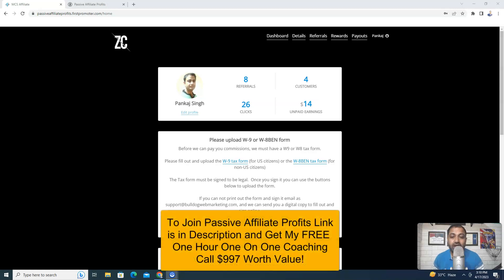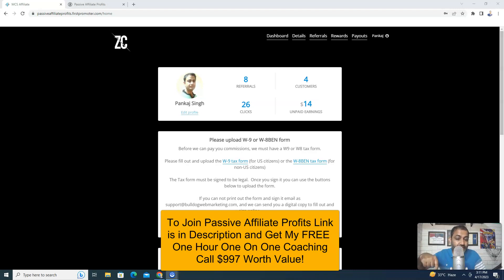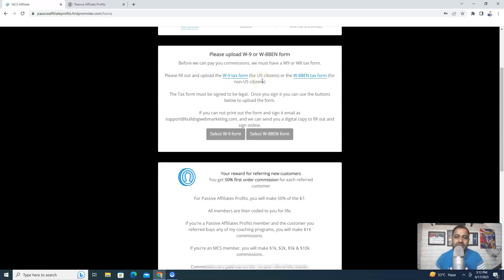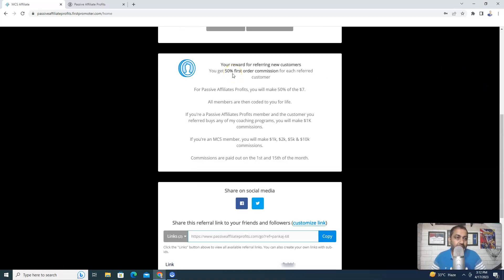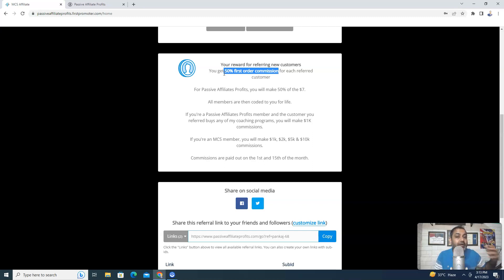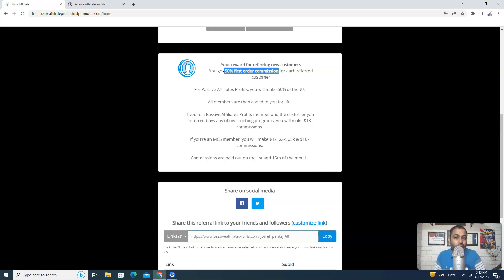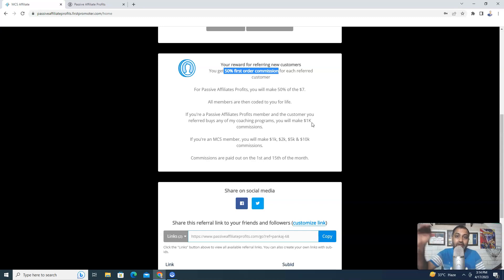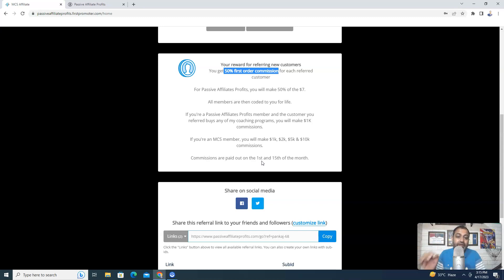what is passive affiliate profits affiliate program & make $1000 commission as a pap affiliate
In this video I am gonna tell you about what is passive affiliate profits affiliate program or what is pap affiliate program 2023.

In other words I would say that if you want to promote passive affiliate profits as an affiliate and want to know what this passive affiliate profits affiliate program or what is the commission structure of passive affiliate profits or when you are going to get paid with passive affiliate profits by zach crawford.

Here is the link to check the new affiliate marketing program 2023 or new affiliate marketing course 2023 that I am promoting.

Here is the link to get the ebook Affiliate Commission Secrets

amzn.to/3HqrKa7

passive affiliate profits review 2023 by zach crawford or pap review 2023

how i made $7 affiliate commission with affiliate marketing using facebook & youtube

how to get first sale in affiliate marketing 2023 using facebook

how to make first sale in facebook affiliate marketing on facebook fast in 2023

how to get first sale in affiliate marketing on facebook fast in 2023 in 3 steps

how to start facebook affiliate marketing 2023

best way to promote affiliate offer on facebook 2023

best way to post affiliate links on facebook 2023 for facebook affiliate marketing

how to make a 10k per month without creating your own product using 4 steps in 2023

how to set up facebook profile privacy settings for affiliate marketing business in a right way 2023

how to optimize facebook profile for affiliate marketing 2023 (part 1 beginner guide)

how to optimize facebook profile for affiliate marketing 2023

How To Find Customers For Affiliate Marketing On Facebook In Who're Serious & Ready To Pay!

How To Become Clickfunnels Affiliate  So You Can Promote Clickfunnels Products As An Affiliate!

Clickfunnels Affiliate Marketing Course Free

What Is Clickfunnels Affiliate Program  || Clickfunnels Affiliate Program Explained

What Is Clickfunnels Alternatives In For Affiliate Marketing || Clickfunnels Alternatives Free

How To Promote Clickfunnels 14 Day Trial Affiliate Link As A New Clickfunnels Affiliate

Your First Funnel Review Russell Brunson

💡💡RESOURCES💡💡